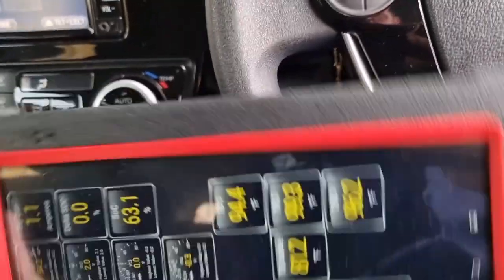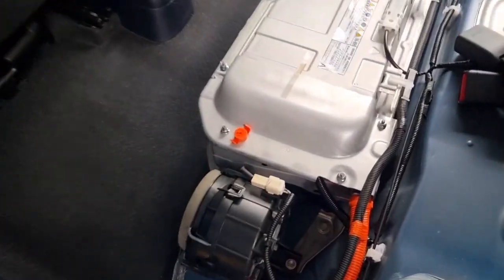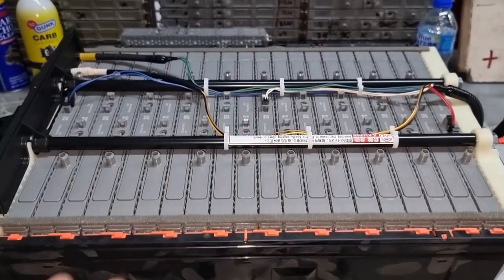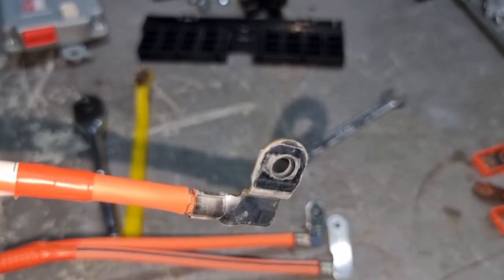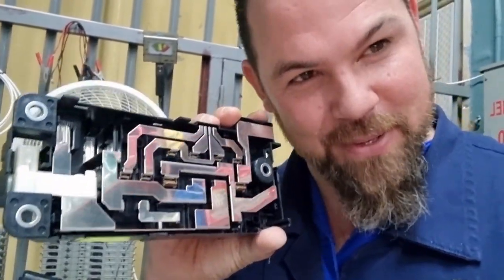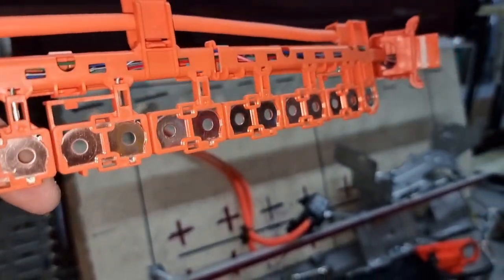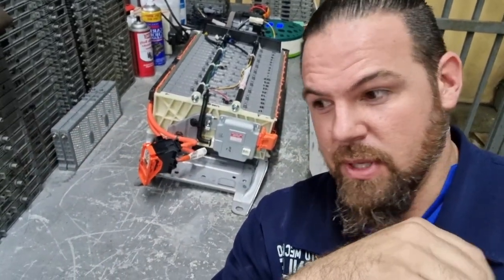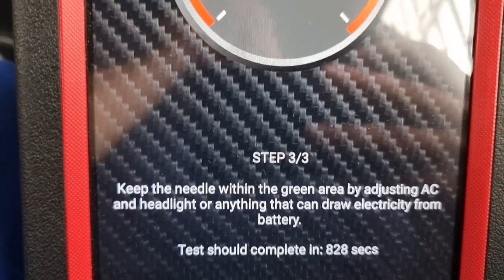Hot weather will kill the hybrid battery faster, so you better do this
in this amazing new episode we will find out together how does hot weather affects your HV battery over time. this is a very in depth master class video once again performing a Toyota hybrid battery service. Enjoy 👋😎👋😎